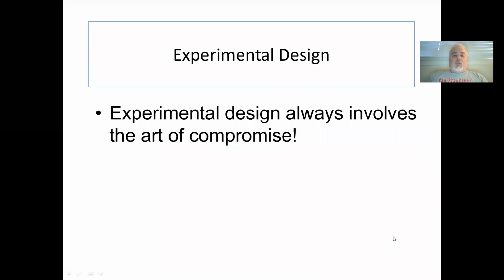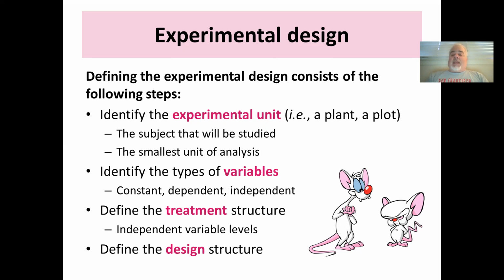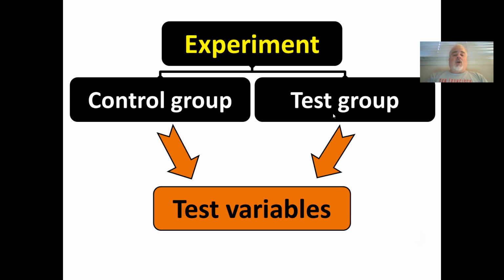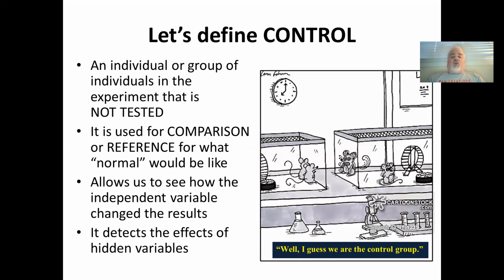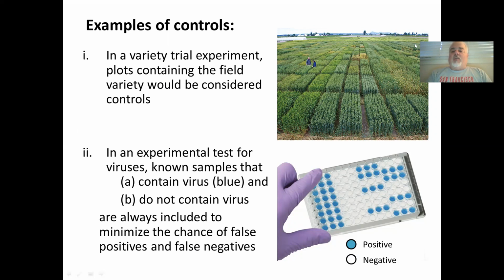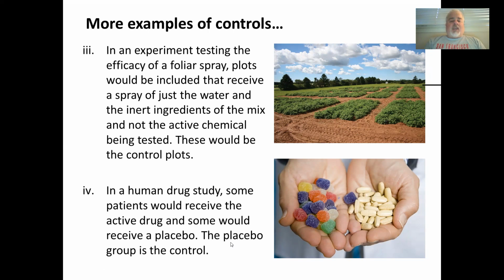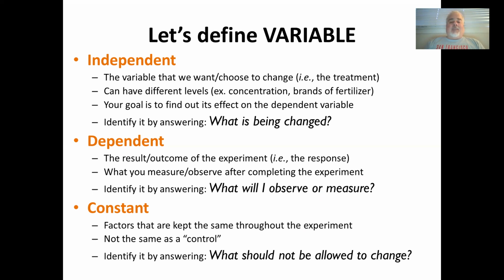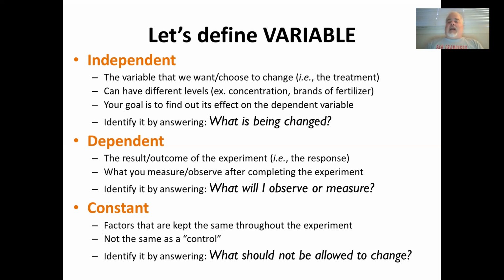14a2 Experimental Design